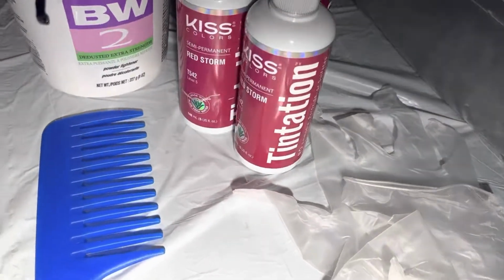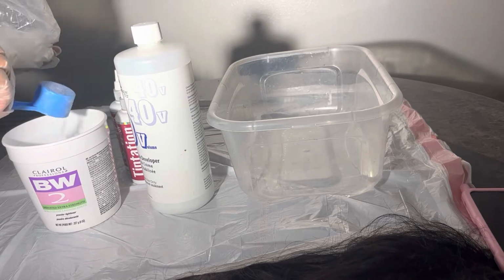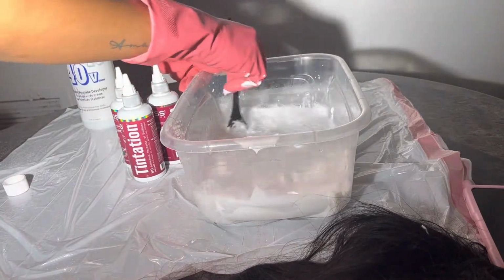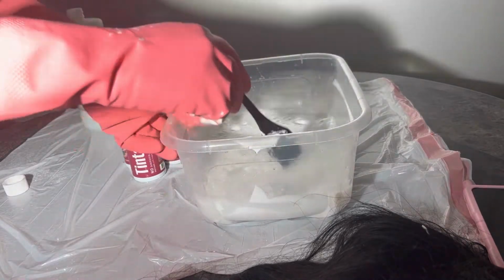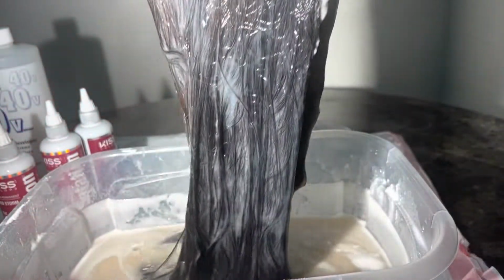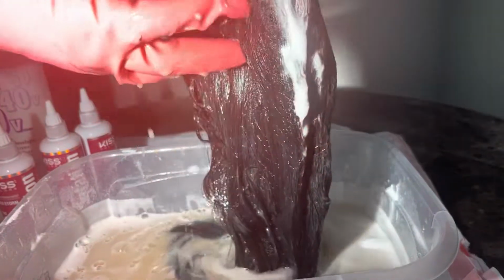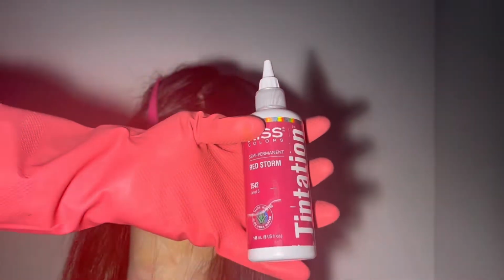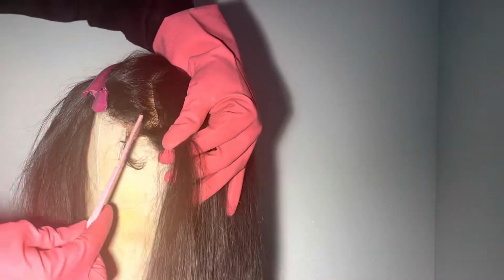MIDDLE PART WIG INSTALL + dark burgundy color..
Thank you for tuning into my video!

Colors used:
KISS “Red storm” [2 Bottles]
KISS “Red velvet”